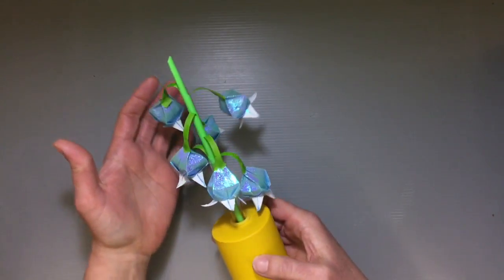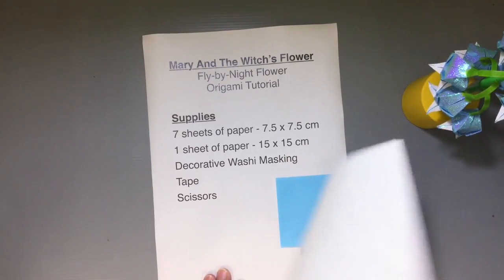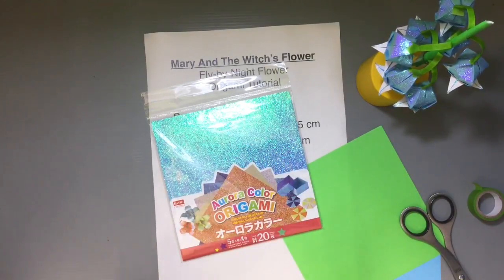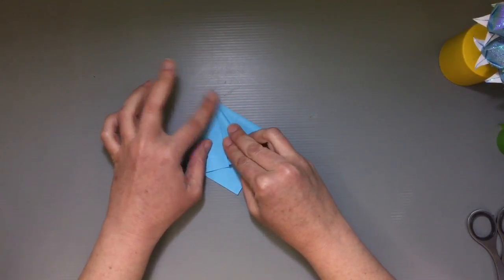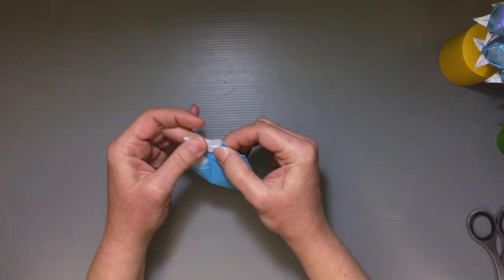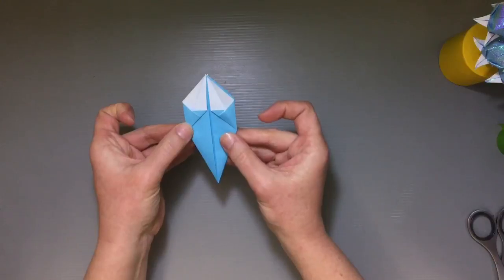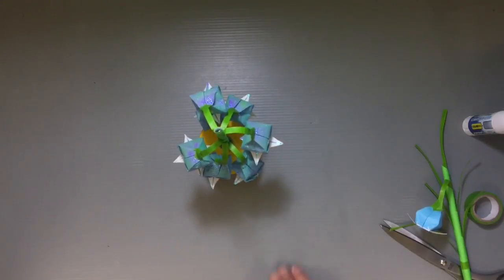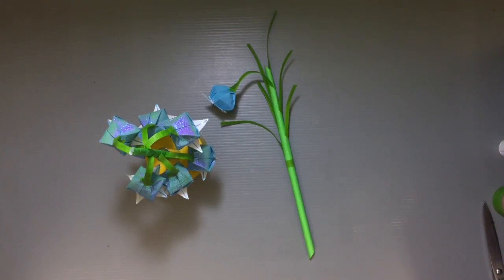Origami Flower Project from Mary and The Witch's Flower Movie